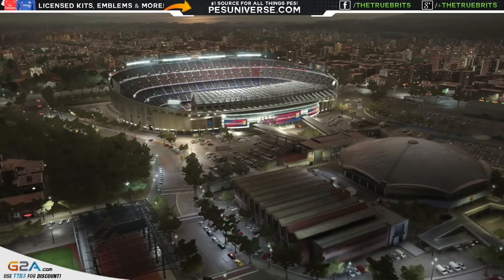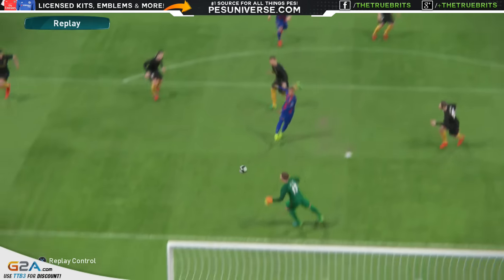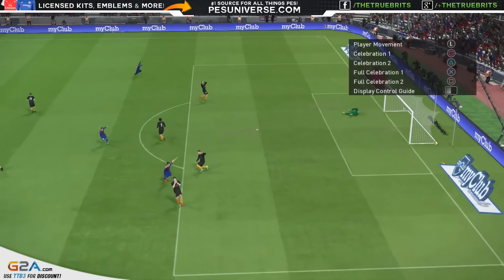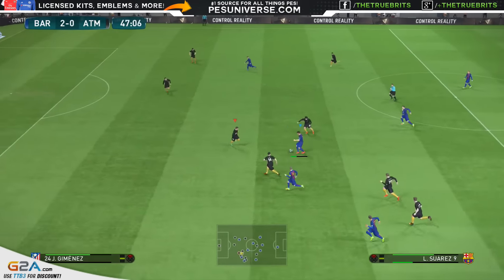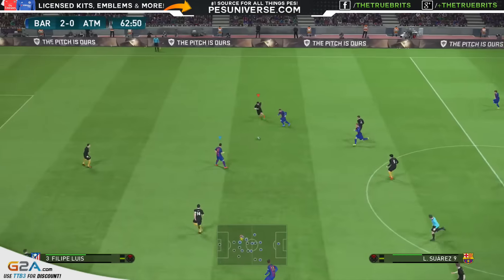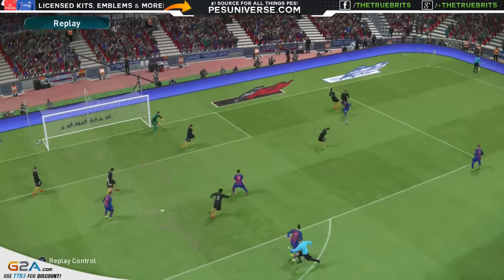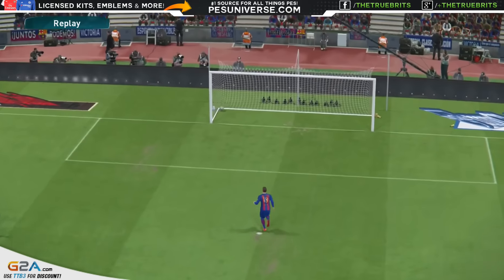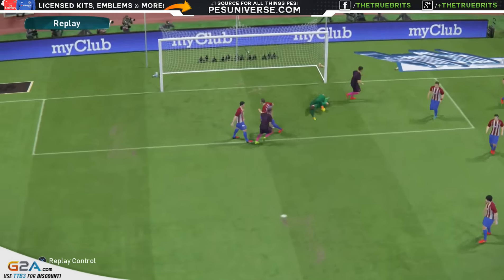[TTB] PES 2017 Gameplay - Goals, Saves, Fouls & More! - The Nets Debate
Be sure to check out the other PES 2017 videos!